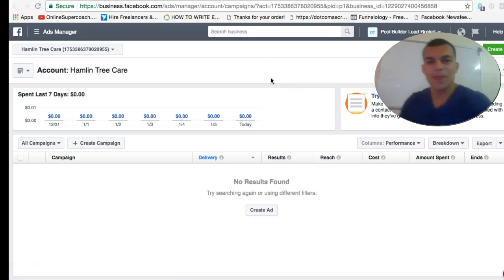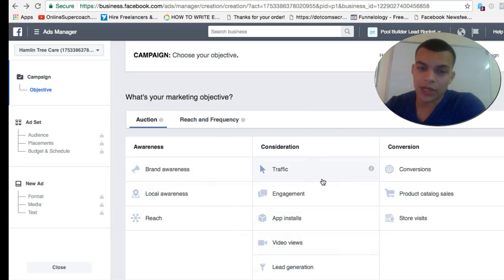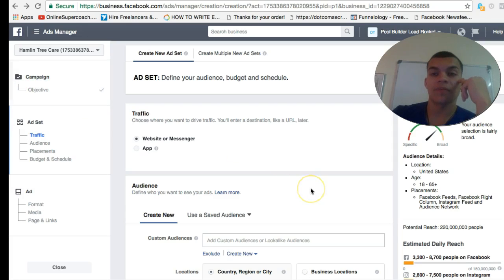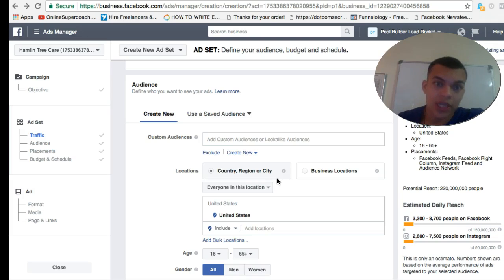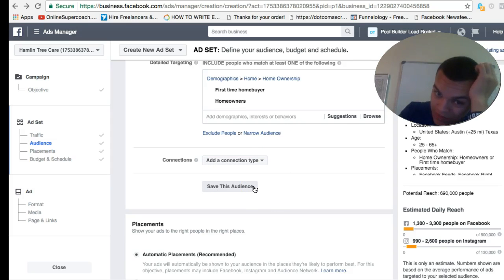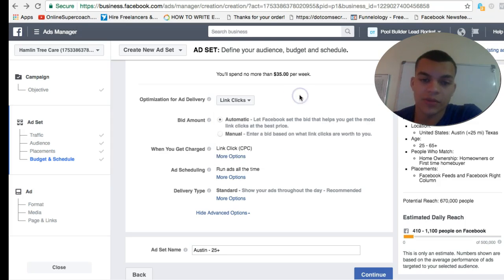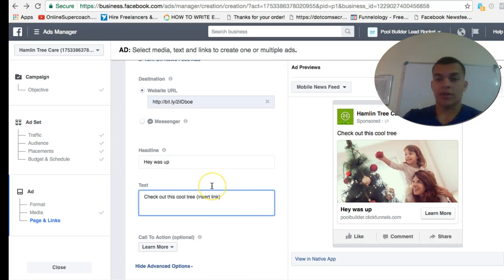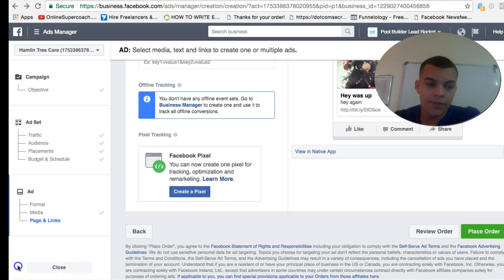How To Set Up Facebook Ad From Very Beginning